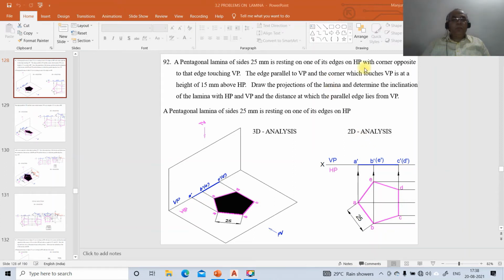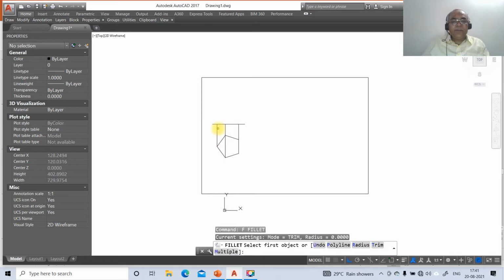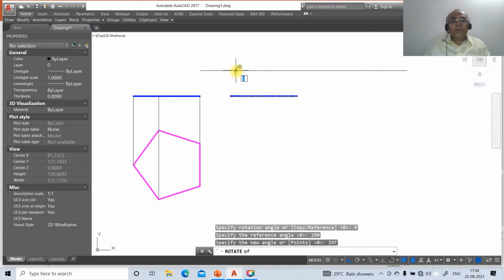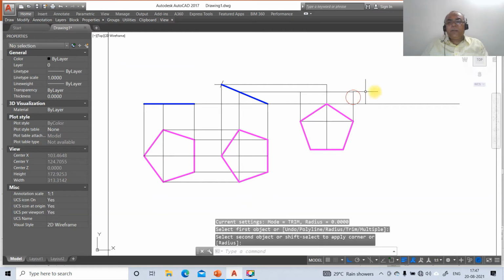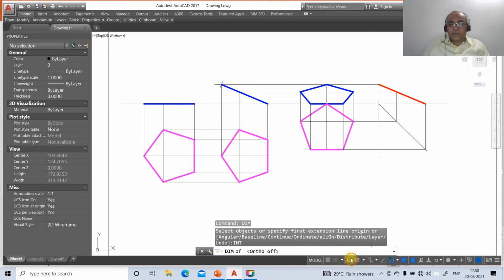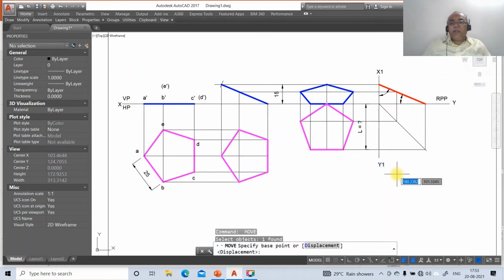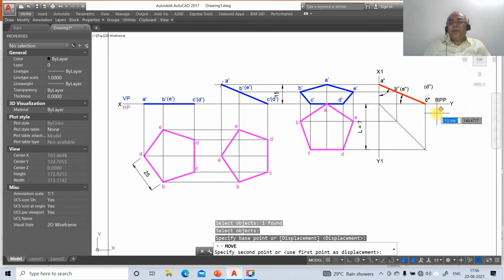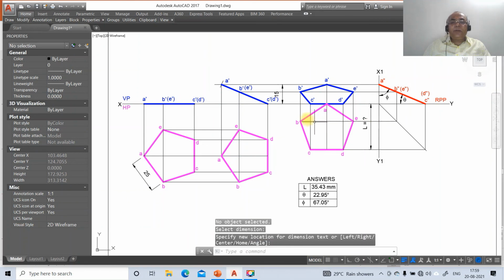P 92 CAD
Pentagonal lamina side on HP, corner touching VP, corner some distance above HP.